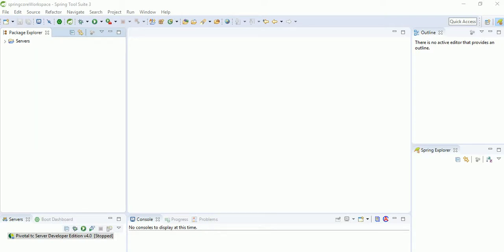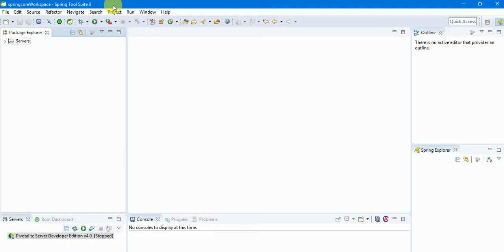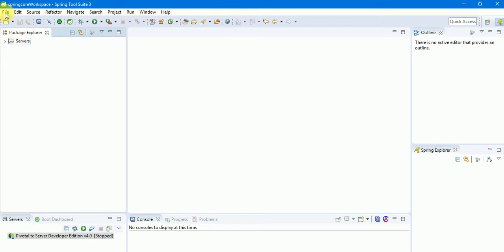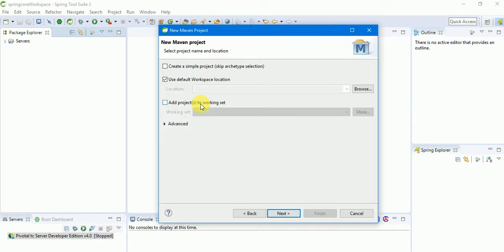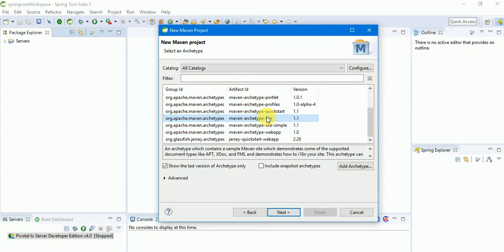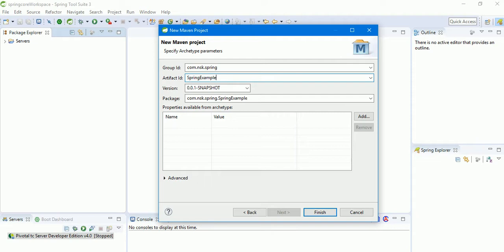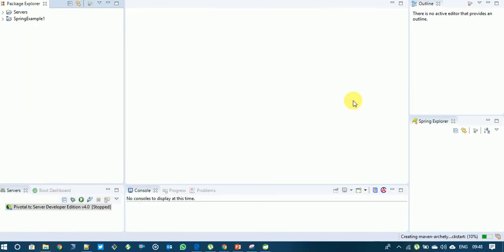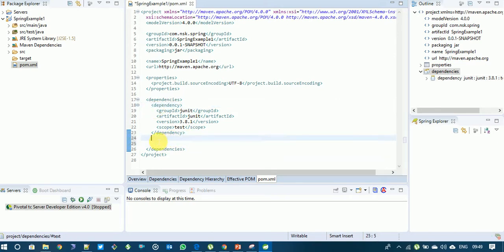How to Create Maven Project Using STS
Here I have explained and shown how Create Maven Project..